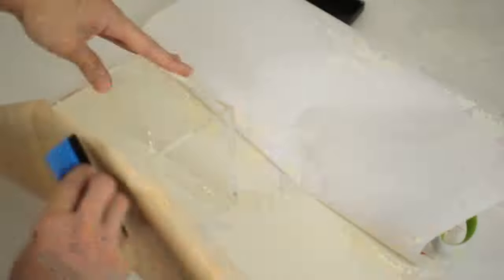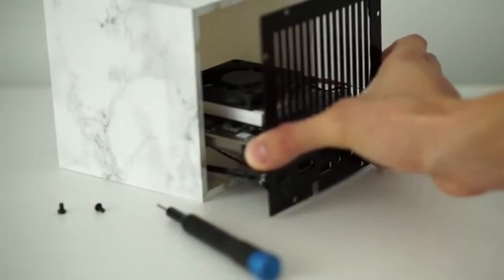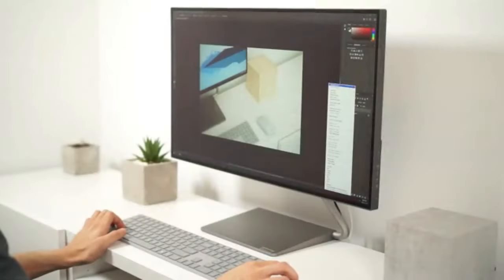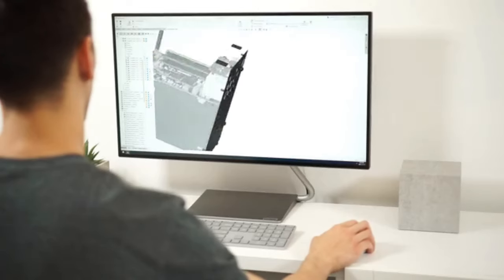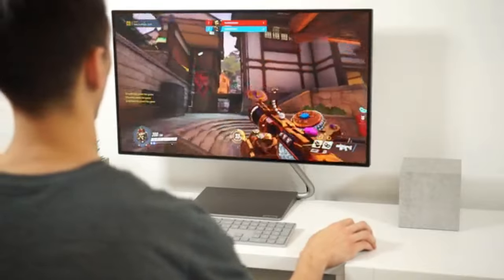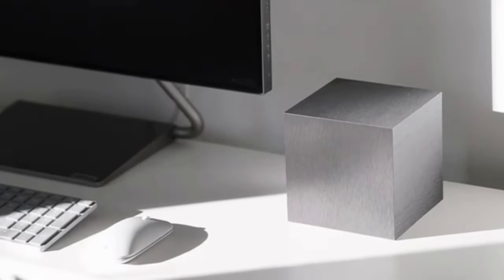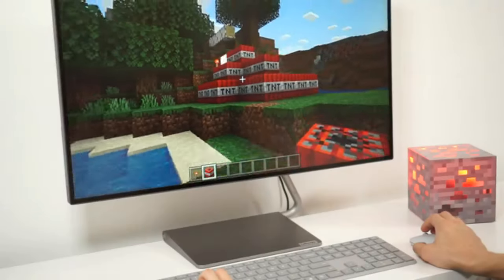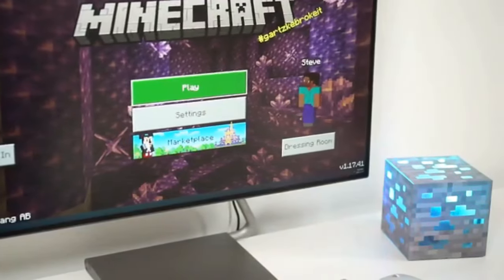MYNYMAL PC : THE MINIMALIST PC | Kickstarter | Gizmo Hub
BE A BACKER & PRE-ORDER THE MYNYMAL PC

A modern take on the personal computer. No longer does your PC need to be a large, ugly tower. This compact cube is a fully-featured Windows PC perfect for the modern home or workplace.